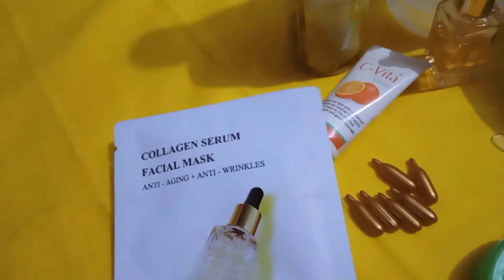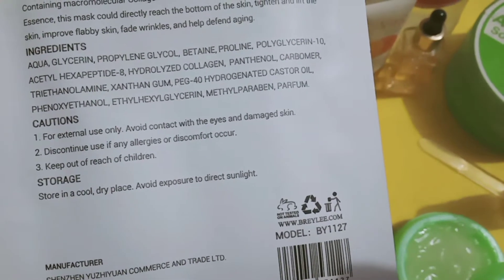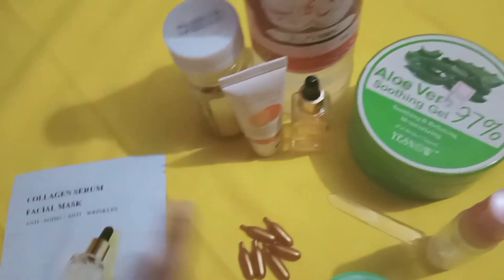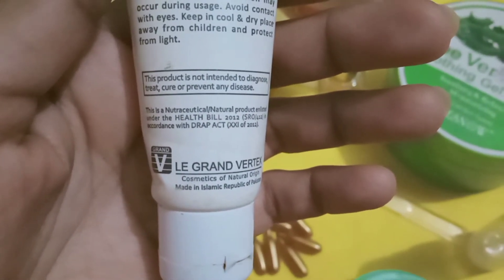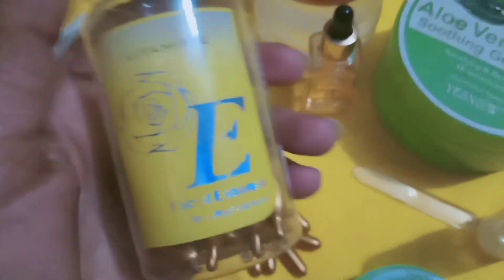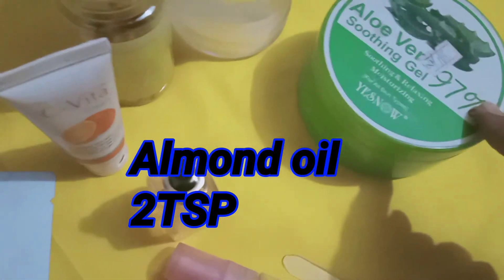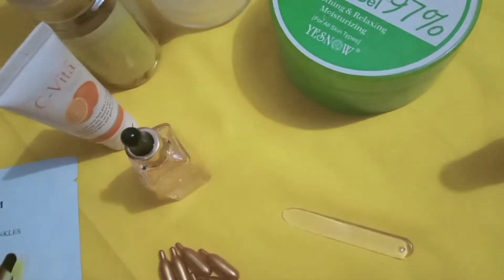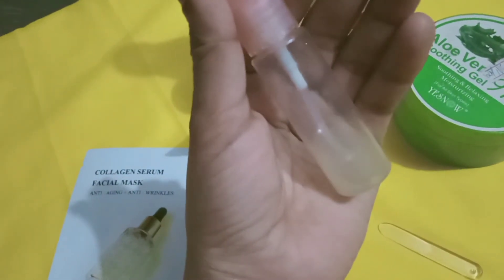Home made anti aging cream|| BREYLEE anti aging face sheet mask review, removes wrinkles permanently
anti aging serum
BREYLEE anti aging face sheet mask
home made anti aging serum